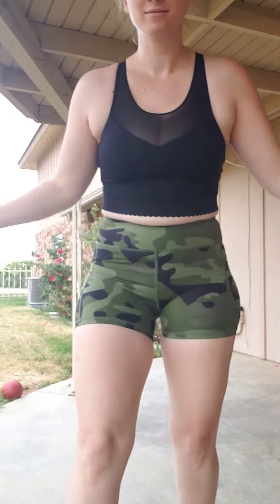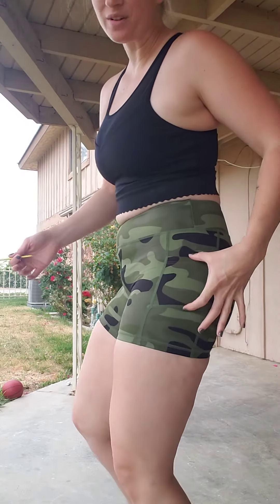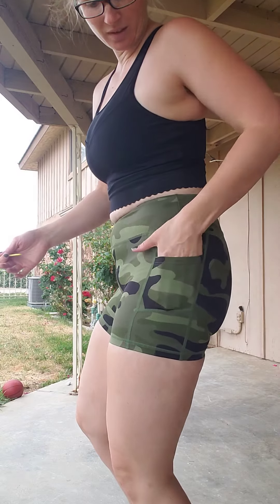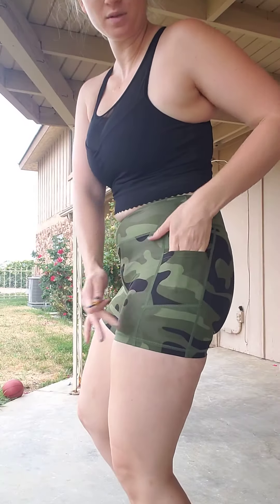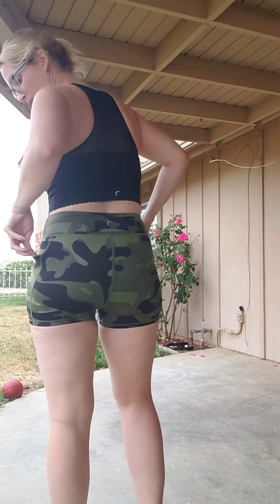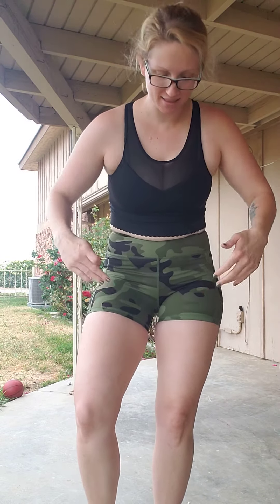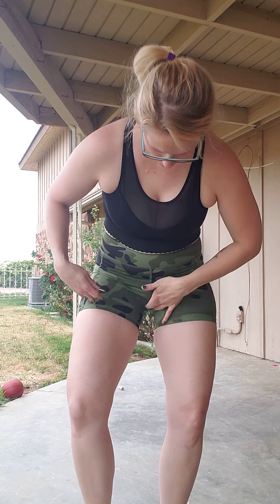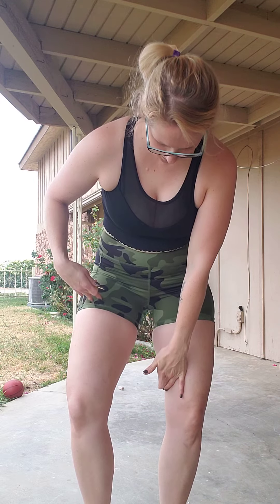Hustle Shorts!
These Camo Light 'n Tight Hustle shorts are perfect for those summer workouts! They dont move and the camo print is beautiful! The Star Mesh Bra offers medium support for those strength training workouts. And all Zyia bras can be worn as swimsuits! perfect combo right here for those who are looking for more coverage at the beach or pool!